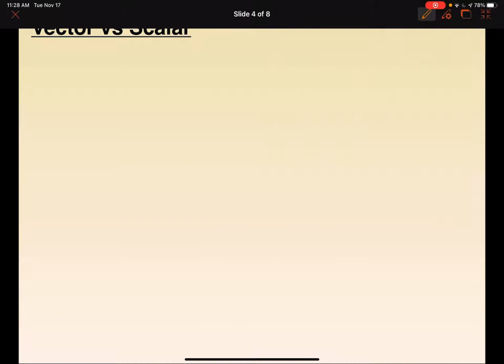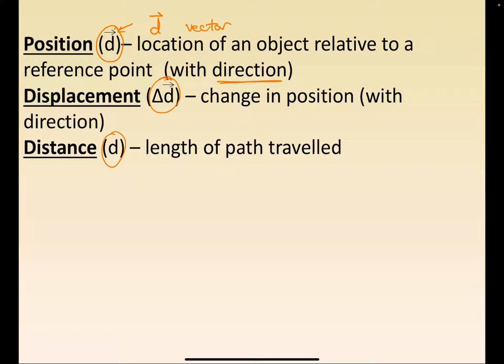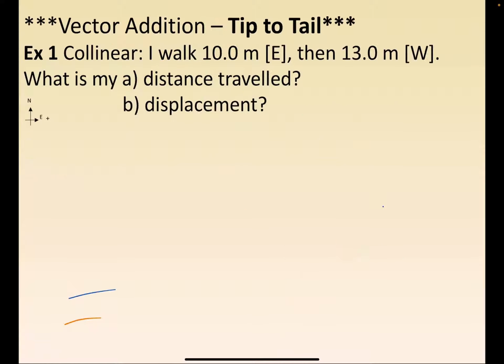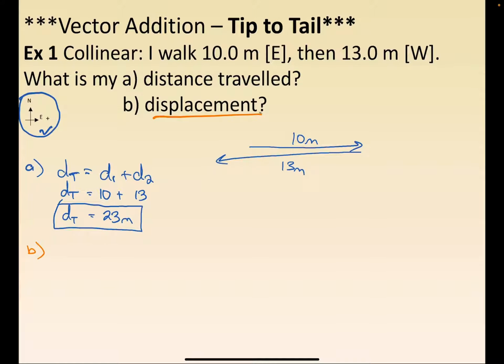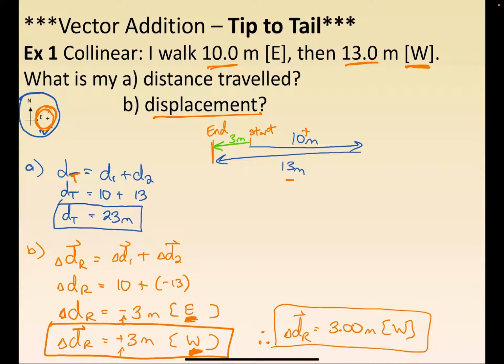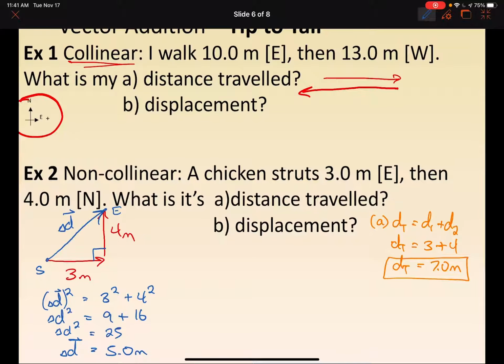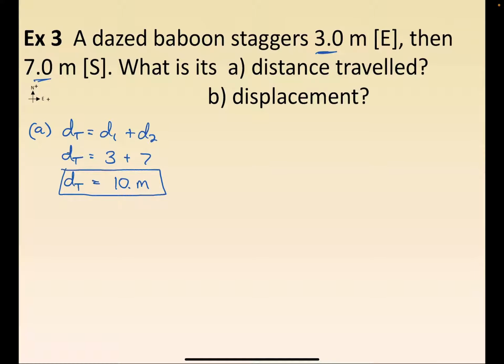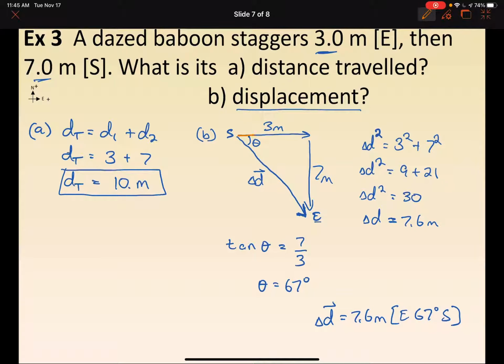1.1 Displacement & Position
Lesson 1.1 Displacement & Position